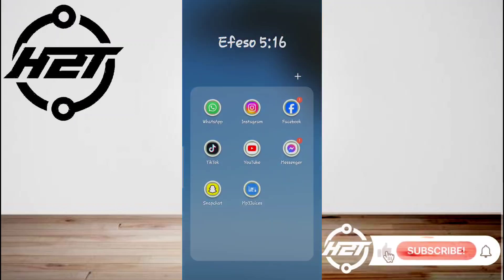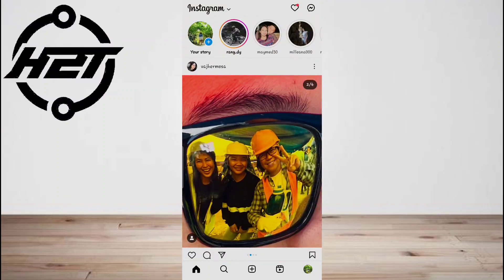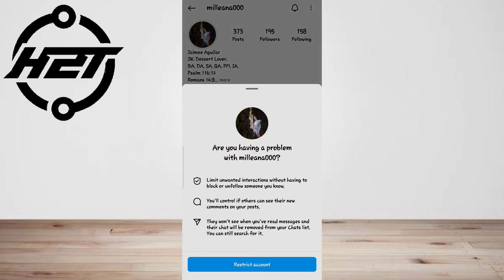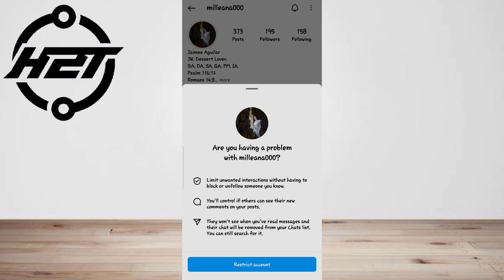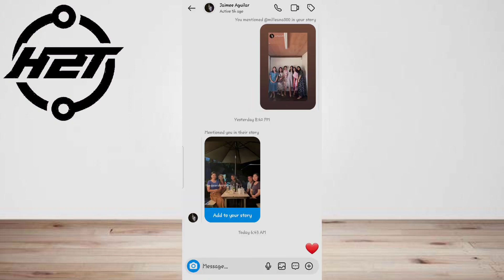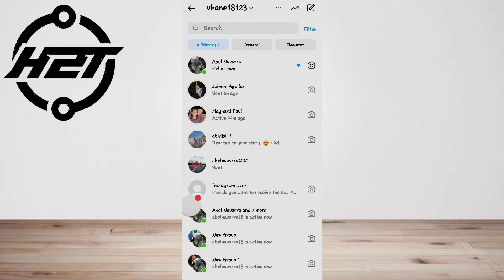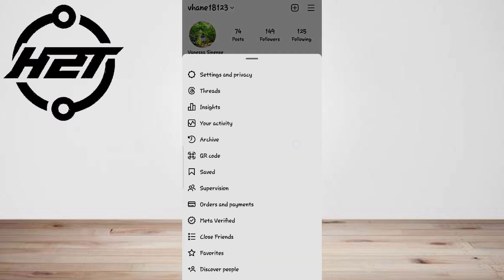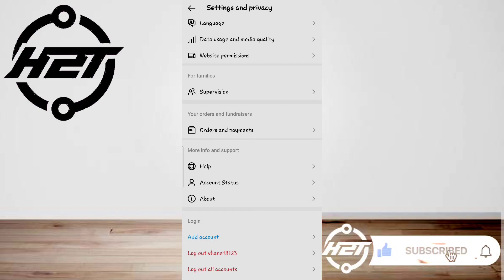How To Read Instagram Messages Without Them Knowing - Easy 2025